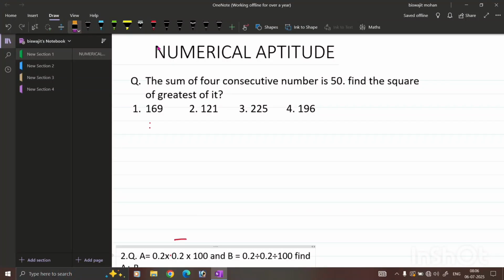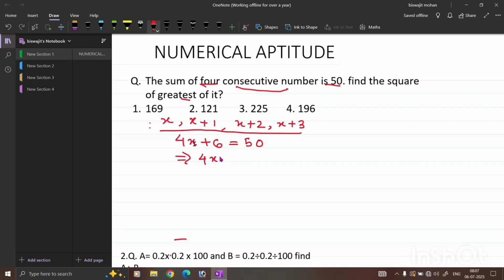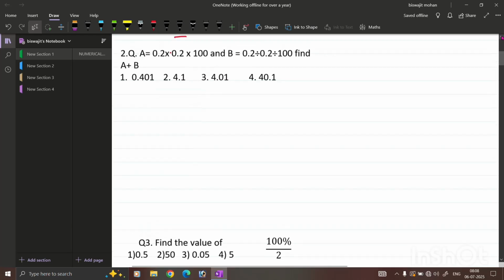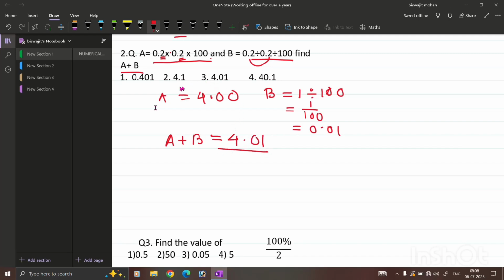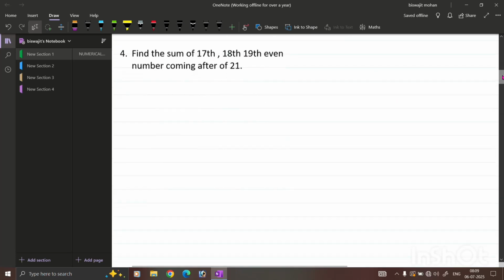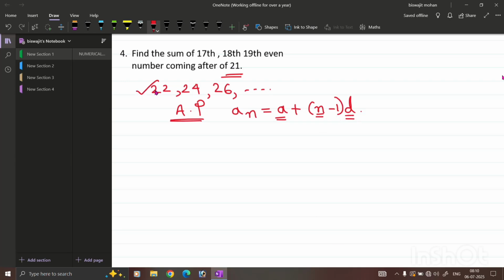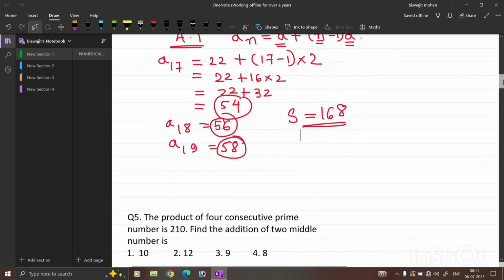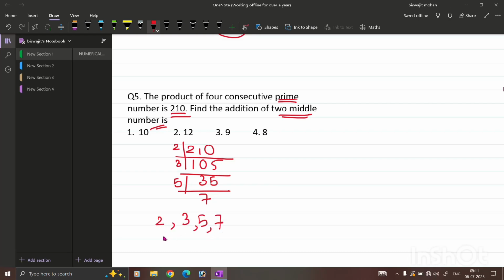NUMERICAL APTITUDE AND MATHS QUESTIONS FOR COMPETITIVE EXAM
Numerical Aptitude/Competitive Exam/Maths Questions